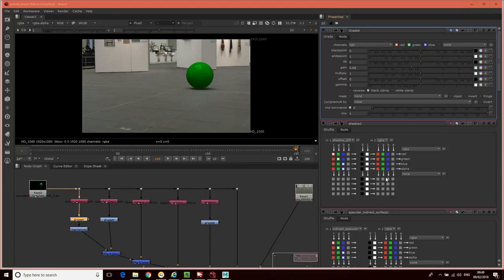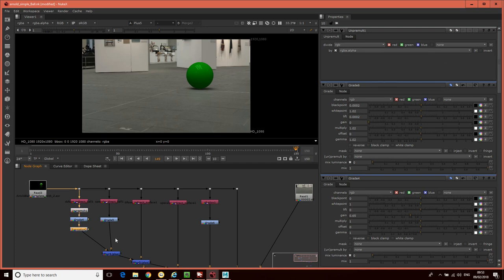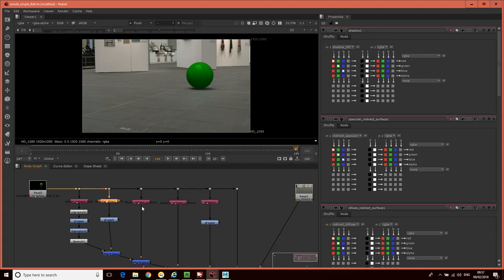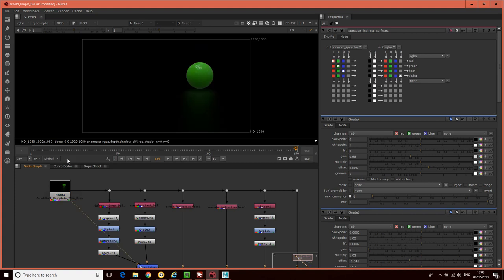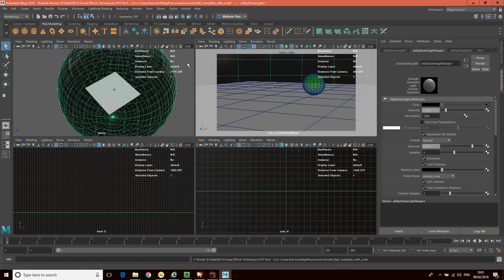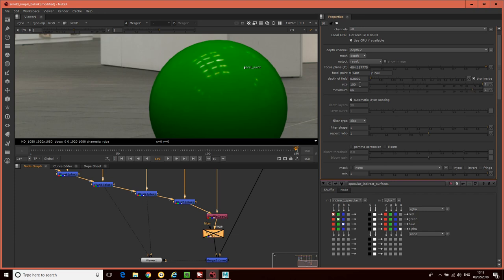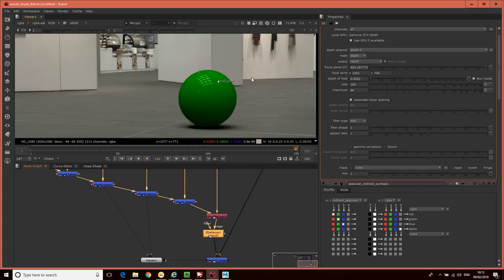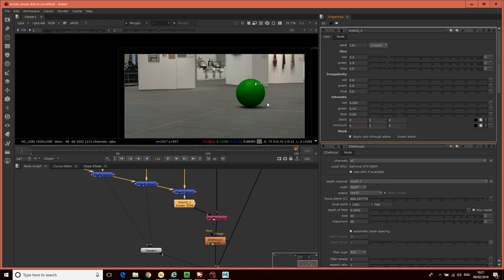Multipass AOV Arnold Rendering in Maya 2018 for VFX Compositing - Pt 3 Debugging, DOF and Grain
Multipass rendering in Arnold for Visual Effects Compositing, including use of aiShadowMatte and AOVs.

This tutorial shows you how to debug issues affecting the how the grade nodes work, namely handling premultiplication properly, shuffling the original alpha channel back into the output of the shuffle nodes and removing the black clamp where required.

The tutorial also demonstrates how to use a z-depth pass to add depth of field to your composite and the grain node to add noise to your virtual element to match the background plate.